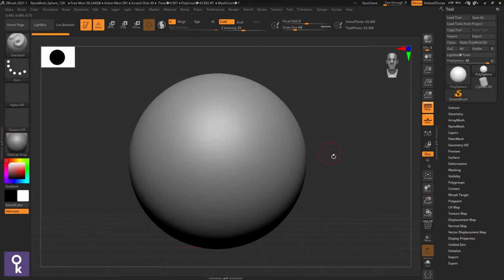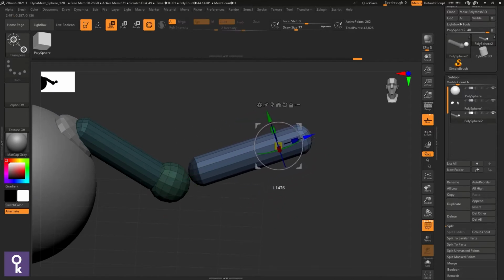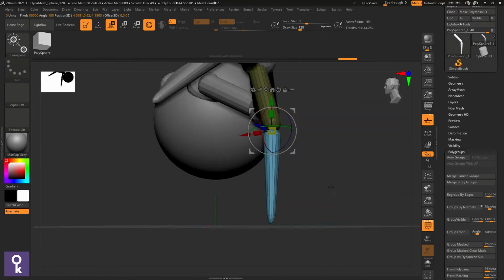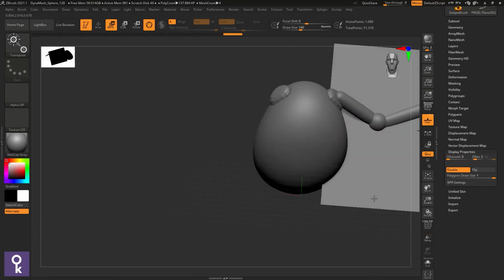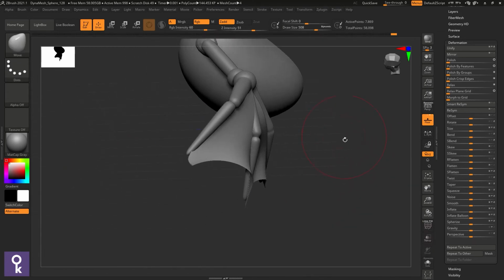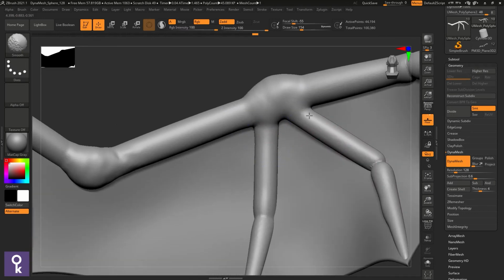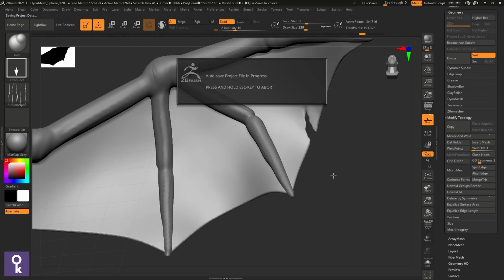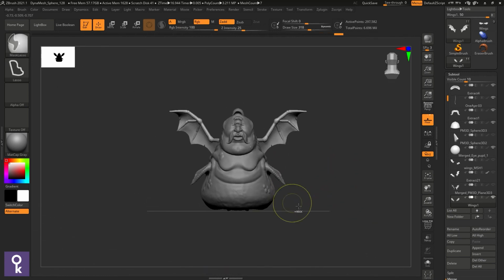How to 3d sculpt demon wings using ZBrush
In this tutorial, I am going to share with your my workflow on how I create demon or bat wings inside ZBrush. As with most of my 3d sculpts, I like to start with simple shapes that are easier to manage before adding more details.

If you enjoyed how to create demon wings using ZBrush video and you would like to help out by downloading the ZBrush files, OBJ files, IMM brush for ZBrush files check out this link